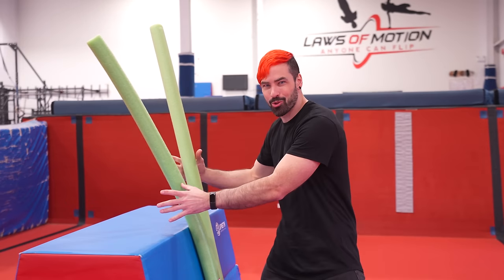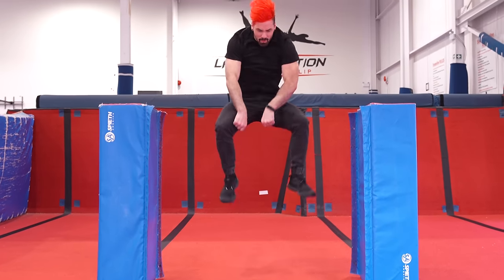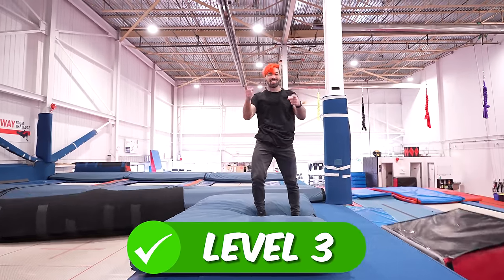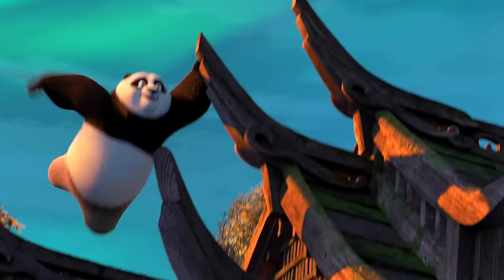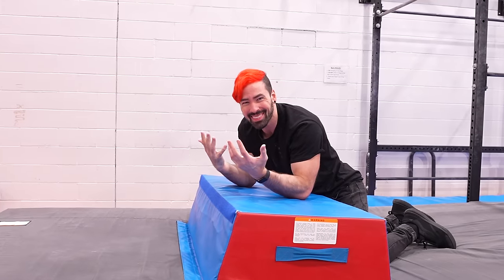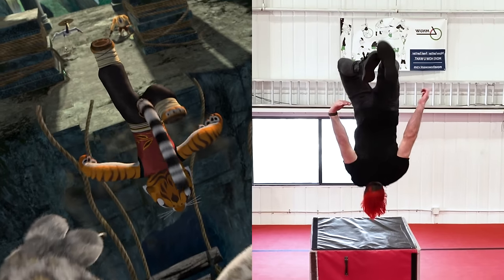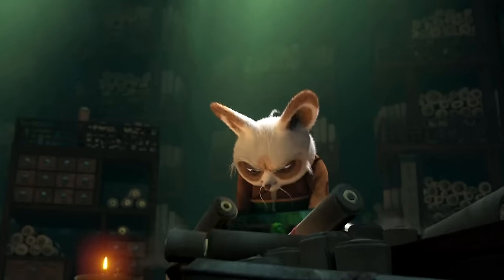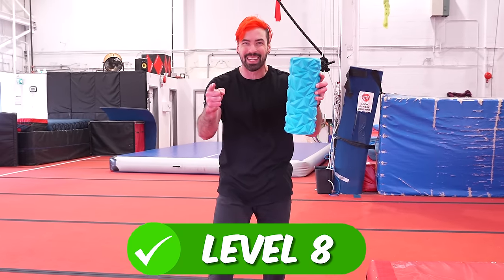Can I Do The Stunts From Kung Fu Panda?!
Trying Stunts From Kung Fu Panda IN REAL LIFE